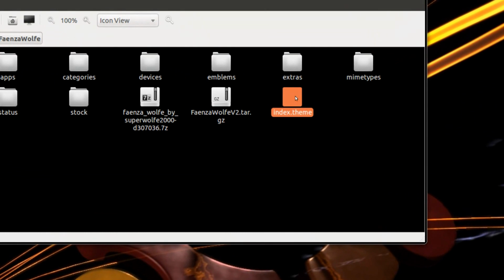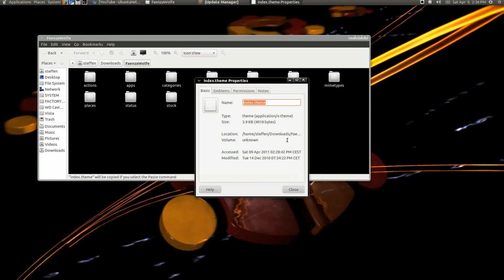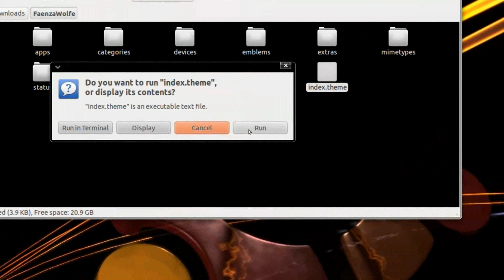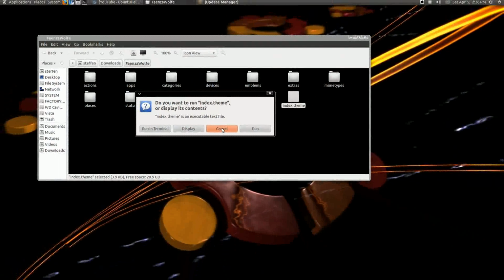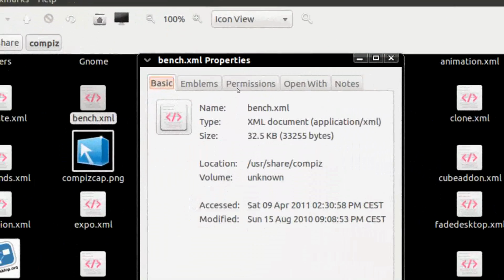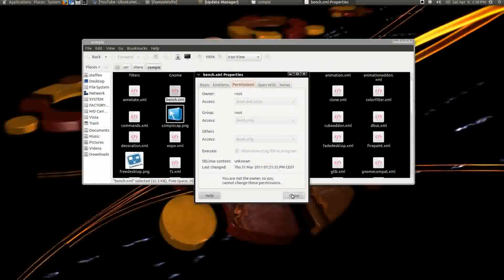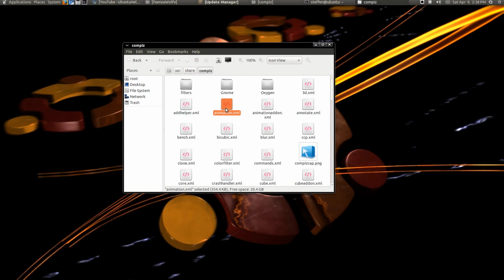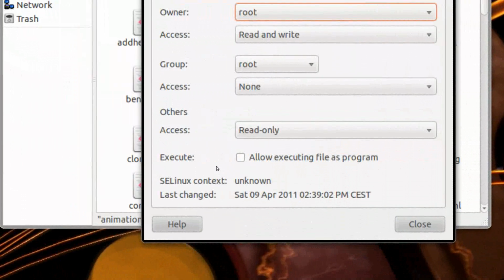Execute File as Program - Ubuntu 10.10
I got a lot of PM's here on youtube asking ''how to run this file?''. Basically, I tell you guys how to do it in many of my videos. Anyway, here's a video showing what I do.